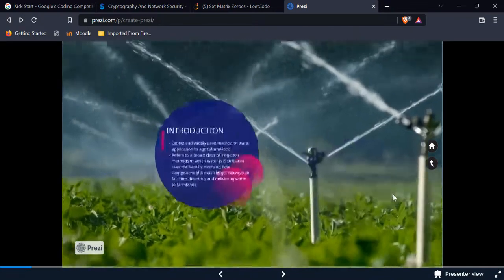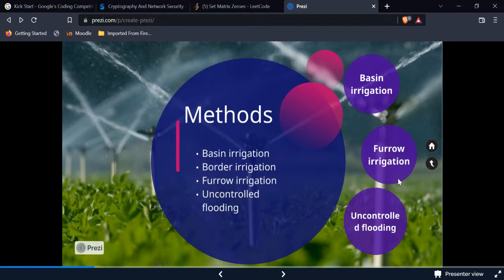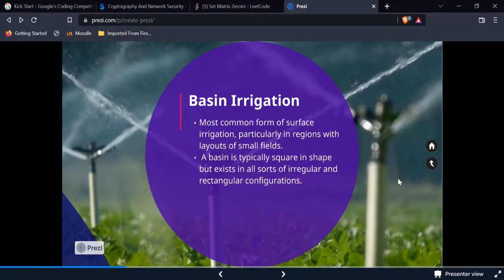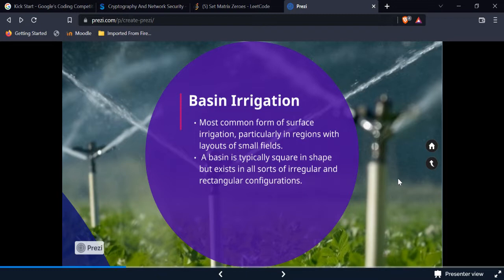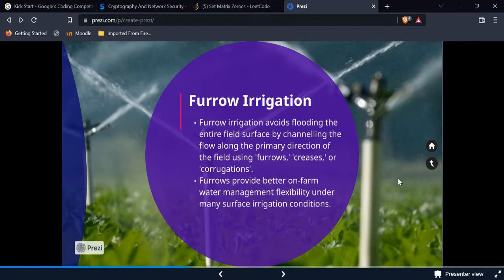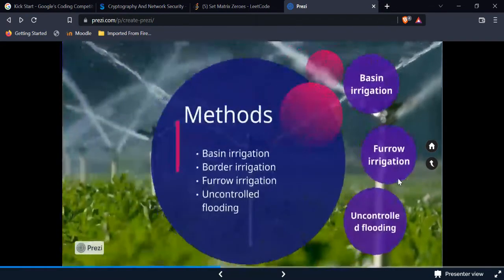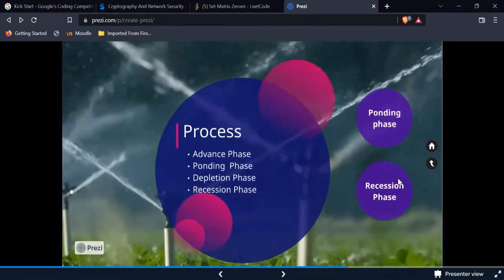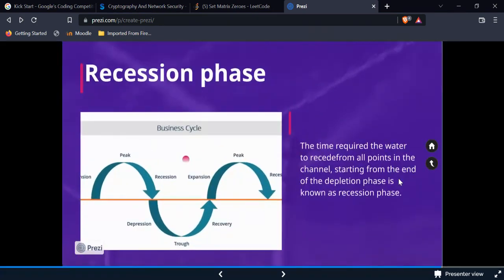surface flow irrigation